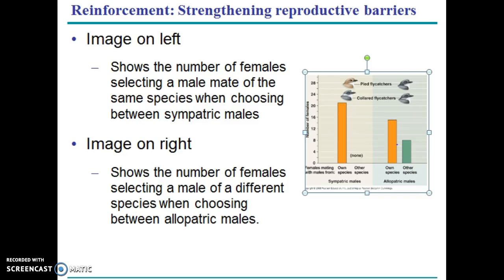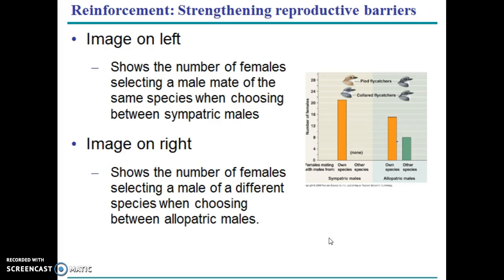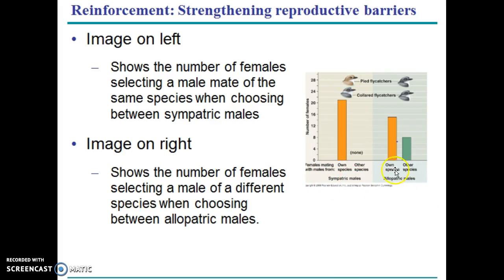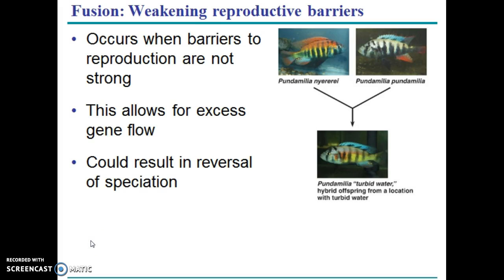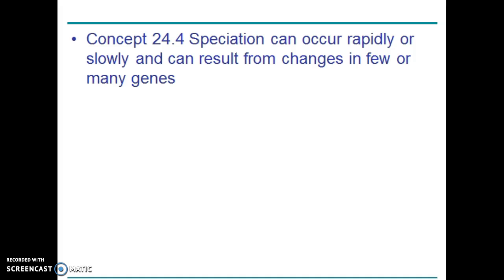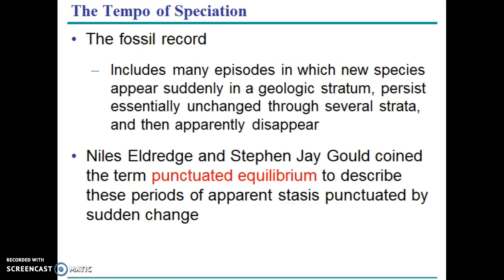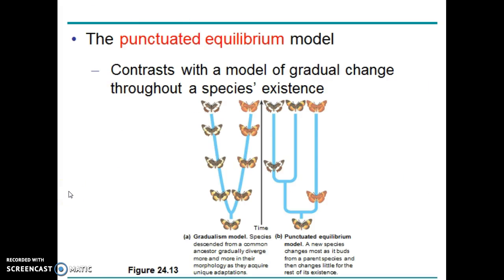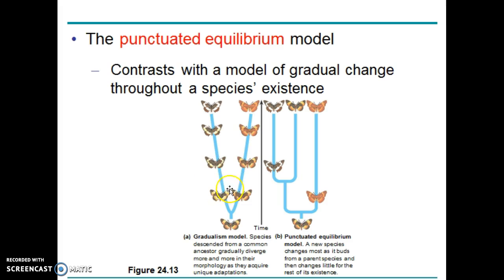AP Biology Ch 24 Part 4